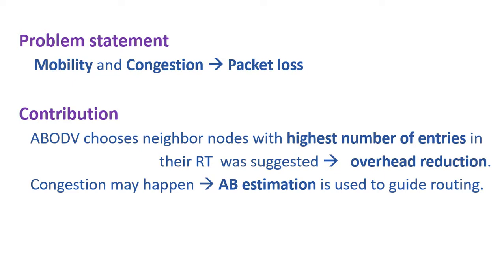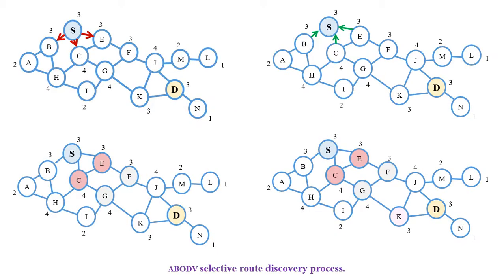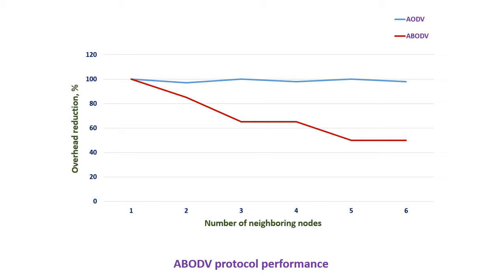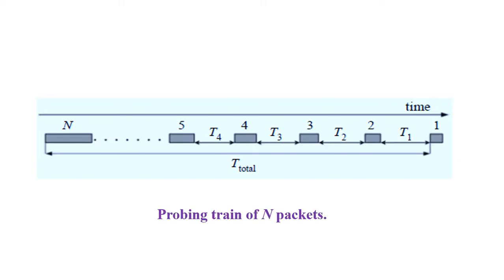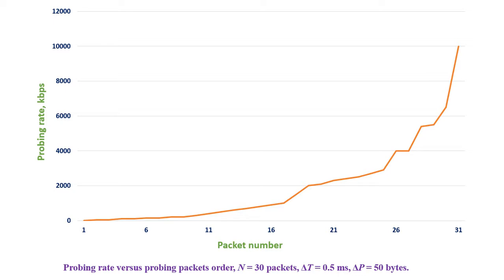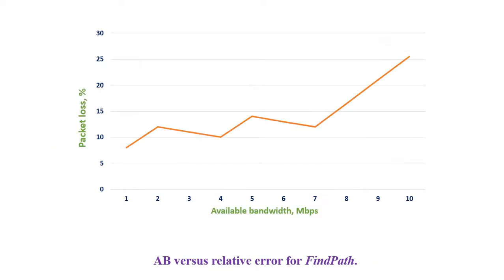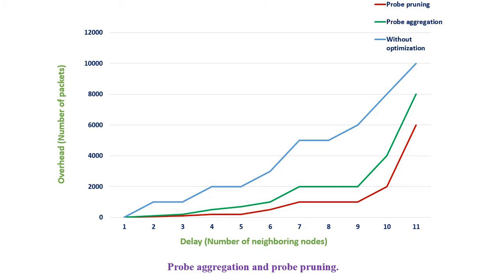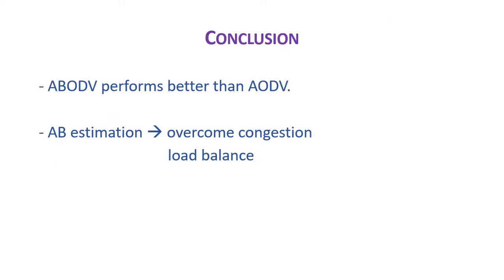FRUCT27: Available Bandwidth Guided On-Demand Distance Vector Protocol for FANETs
FRUCT27: Available Bandwidth Guided On-Demand Distance Vector Protocol for FANETs, by M. Aiman Al Akkad, Albert Abilov, Irina Kaisina